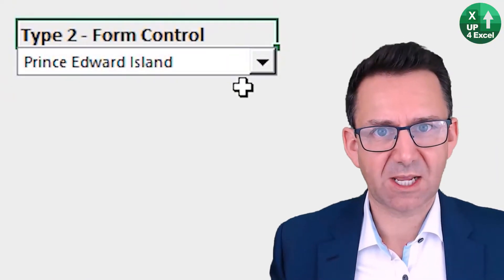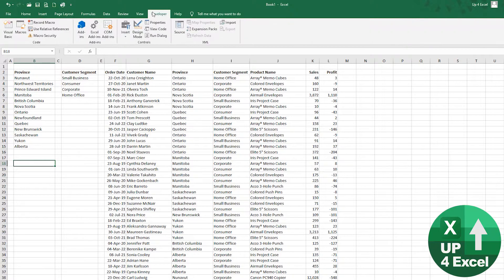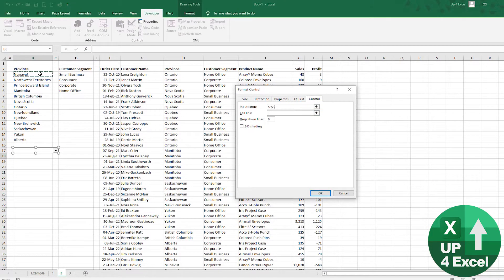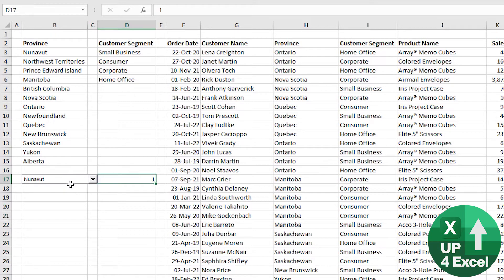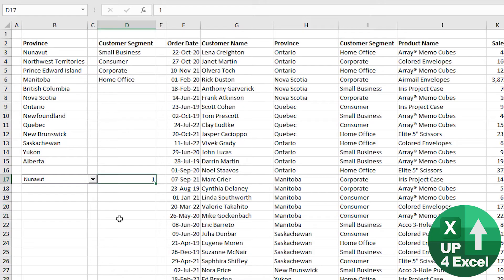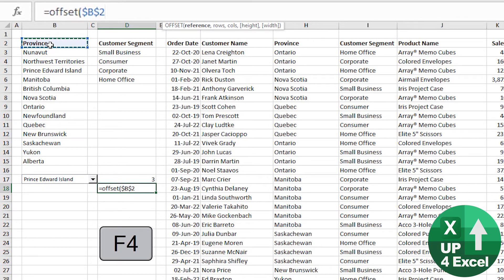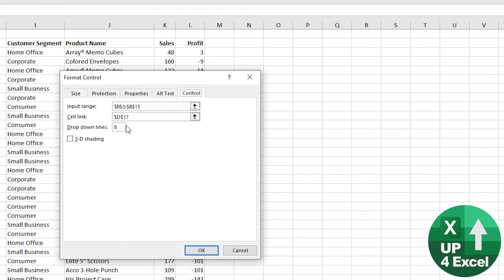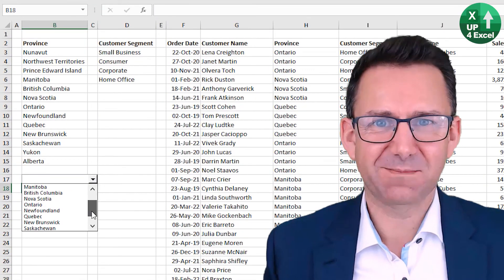Discover the Power of Form Controls: Crafting Interactive Drop Down Lists in Excel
🎯 The easy way to add professional looking dropdown lists to your spreadsheet. Impress your colleagues with these super slick, yet easy, drop down list controls.

🥉 How to format a Form Control combo box
Right-click the combo box and pick Format Control.
Click Control and set the following options:
Input range: Type the range of cells containing the list of items.
Cell link: The combo box can be linked to a cell where the item number is displayed when you select an item from the list. Type the cell number where you want the item number displayed.
Linked cell shows item number when item is selected.

Tip: You can use the INDEX function to show an item name instead of a number. In our example, the combo box is linked to cell B1 and the cell range for the list is A1:A5. If the following formula, is typed into cell C1: =INDEX(A1:A5,B1), when we select an item it is displayed in C1.

Drop-down lines: The number of lines you want displayed when the down arrow is clicked. For example, if your list has 10 items and you don't want to scroll you can change the default number to 10. If you type a number that's less than the number of items in your list, a scroll bar is displayed.

In this Microsoft Excel tutorial, I will guide you through the effective use of form controls, specifically focusing on the combo box and its applications. By the end of this video, you will have a clear understanding of how to implement form controls in your Excel spreadsheets, allowing you to create more professional-looking reports and dashboards with ease. This tutorial emphasizes actionable steps to enhance your Excel skills, enabling you to utilize these tools immediately for improved data management and presentation.

The key topics covered in this video include:

1. Introduction to Form Controls: I discuss what form controls are and how they differ from standard Excel features. You will learn how to utilize these controls to enhance the interactivity of your spreadsheets, which can make your data presentations more engaging and visually appealing.

2. Setting Up the Developer Tab: I provide straightforward instructions on how to enable the Developer tab in Excel, which is often hidden by default. This is crucial for accessing form controls and will allow you to take full advantage of the features Excel has to offer.

3. Inserting and Configuring a Combo Box: You will see how to insert a combo box into your spreadsheet and how to configure it for optimal use. I demonstrate the process of linking it to a range of data, making it easy for you to select values and see immediate results. This setup is especially useful for driving reports and analyses based on user selections.

4. Understanding Output Values: I explain how the combo box outputs a numerical value based on the selected item from the list. This aspect is essential for calculations and data manipulations in Excel, making it easier to work with numeric data rather than text.

5. Using Form Controls for Reports: I delve into the practical applications of form controls in generating reports. You will learn how to create dynamic reports that can change based on user input, streamlining your reporting process and making it more efficient.

6. Incorporating Formulas for Enhanced Functionality: I introduce the OFFSET formula, demonstrating how to retrieve the actual text associated with the selected numeric output from the combo box. This step is critical for anyone looking to integrate form controls with lookup functions, enhancing your data management capabilities.

7. Exploring Visual Enhancements: I discuss how to format your form controls to improve their appearance within your spreadsheets. You will discover options for 3D shading and other visual elements that can give your spreadsheets a polished look.

8. Macro Assignments: I touch upon the potential for assigning macros to your form controls, providing you with a way to automate processes based on user selections. This feature can significantly enhance the functionality of your spreadsheets.

9. Applications in Dashboards: Finally, I highlight how form controls can be effectively used in dashboards and data visualization projects. By selecting different chart types or data views, you will learn how to create interactive and insightful dashboards that are easy to understand.

I hope you find these techniques valuable for enhancing your Excel projects. By implementing these form controls, you'll improve your workflow and create more effective reports. Good luck, and enjoy applying what you’ve learned!